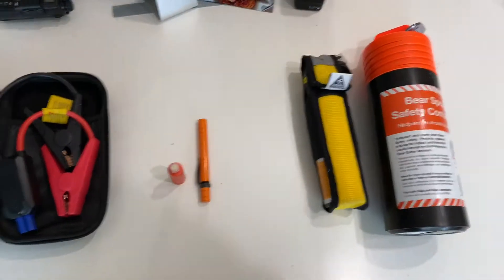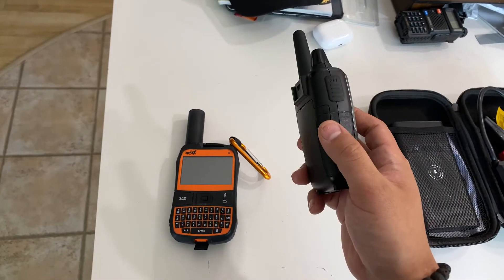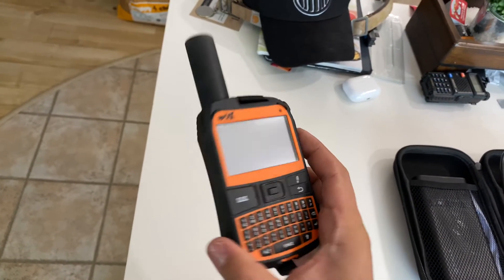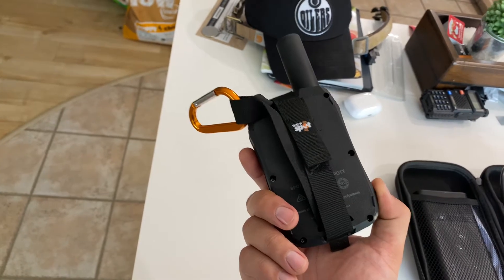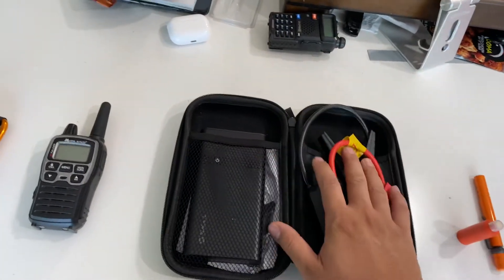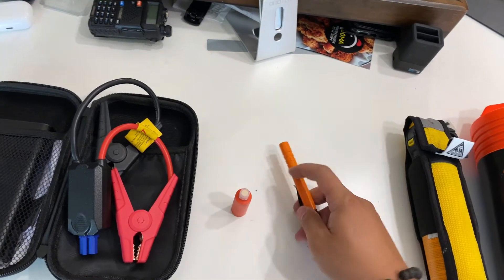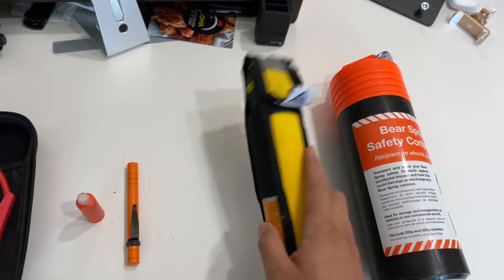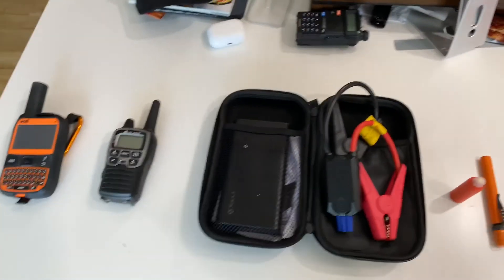4 key essentials we always have in our Rav4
Follow our build on Instagram @rav4yeg
Follow our fabrication page @rnofit.fabrication